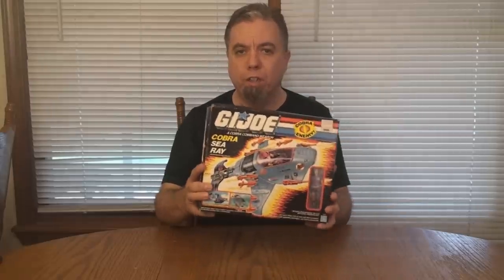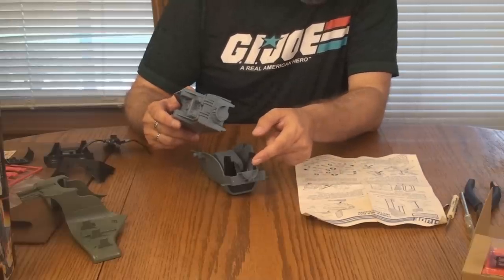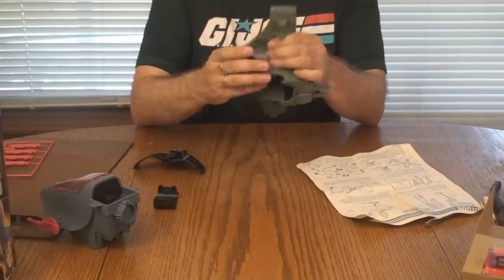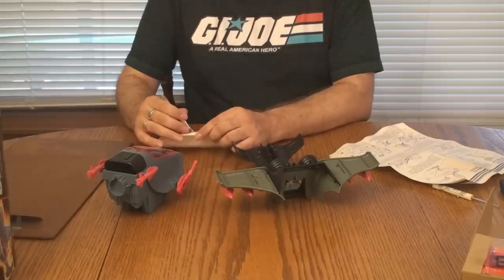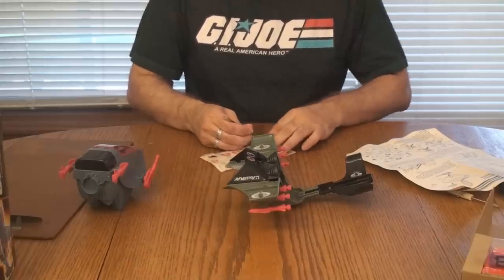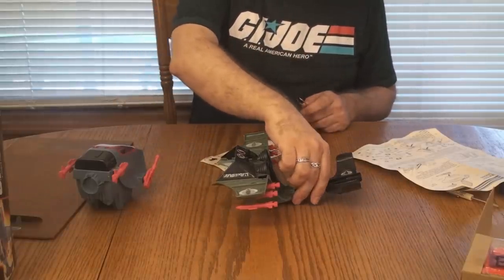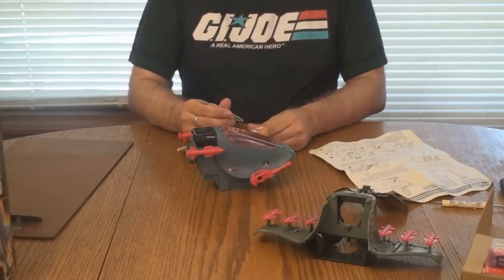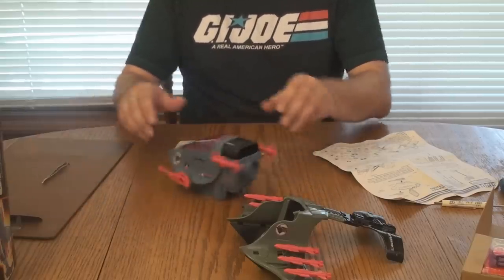HCC788 - 1987 Cobra SEA RAY unboxing and assembly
Zen. Thanks Mike Lopez

Special Thanks to:
Troy Smith, Hector M. Martimez, Brandon Knight, David Fitchner,
Dennis Pederson